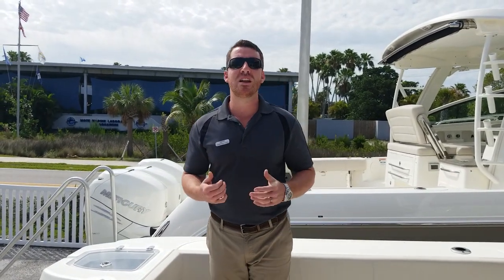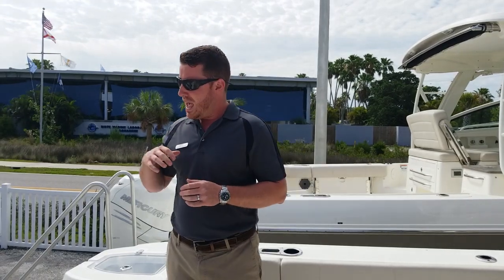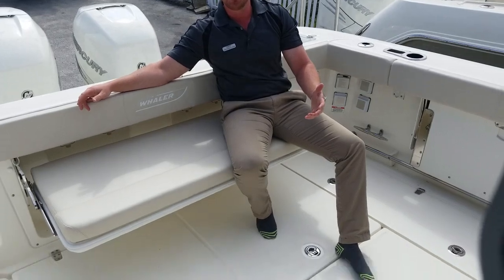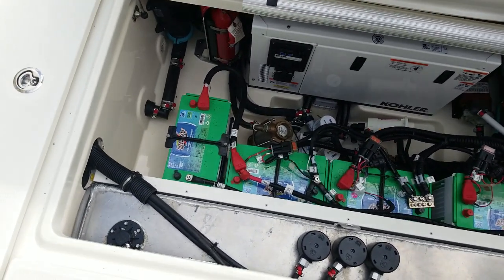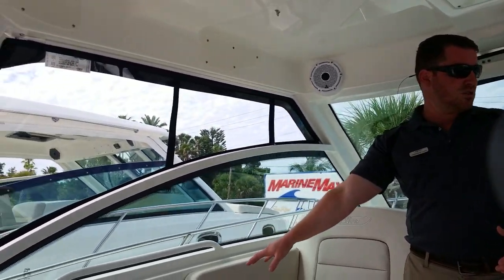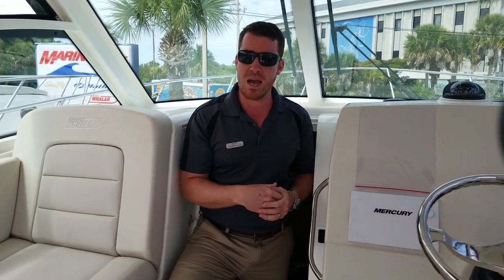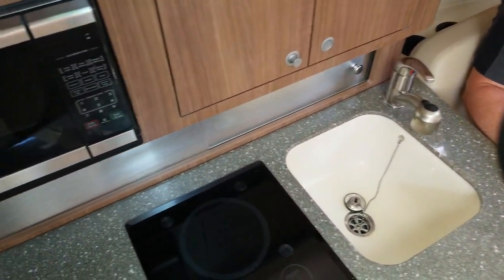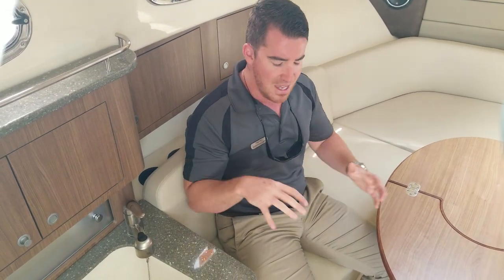2019 Boston Whaler 315 Conquest For Sale at MarineMax Sarasota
Rugged sophistication, cutting-edge convenience and incredible functionality inform the 315 Conquest®, a boat designed for hardcore anglers, express cruisers and overnighters. From the spacious cabin with large skylight over the galley, to the well-protected helm, to angler-pleasing cockpit, the 315 perfectly marries capability and versatility. Personalize the 315 to suit all of your needs, and enjoy long days and nights onboard with confidence that goes to the core.